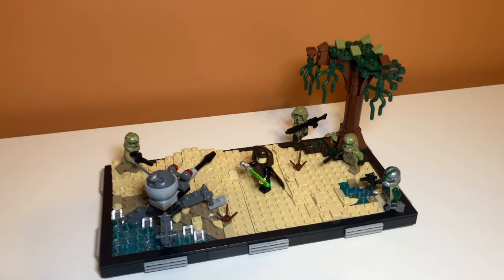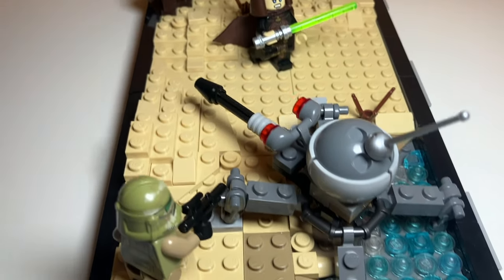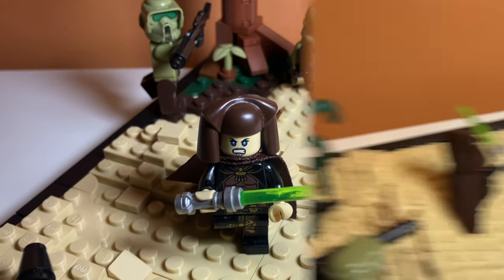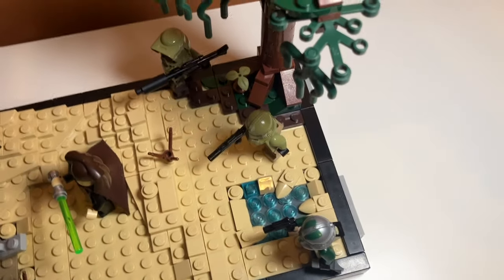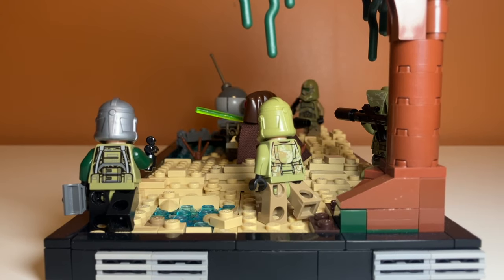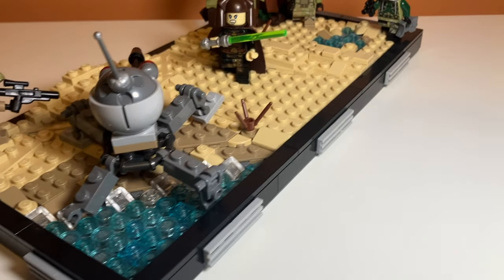LEGO Star Wars Battle of Kashyyyk MOC!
This is a LEGO Star Wars Battle of Kashyyyk Moc based on Revenge of the Sith.